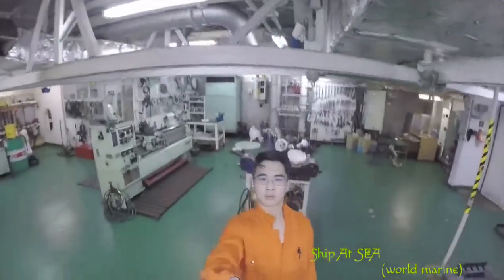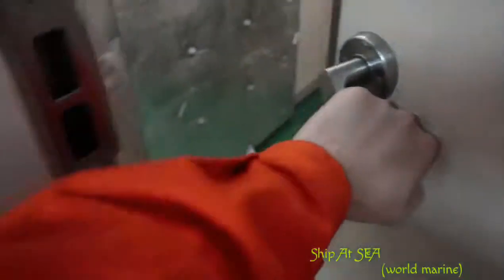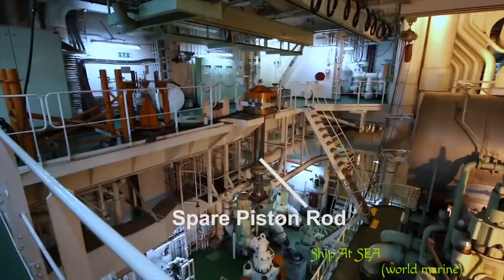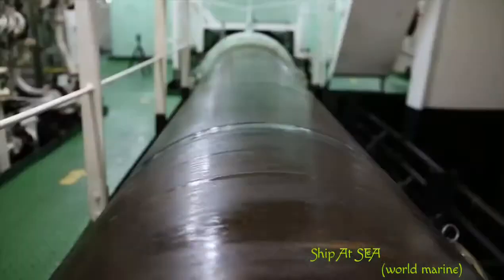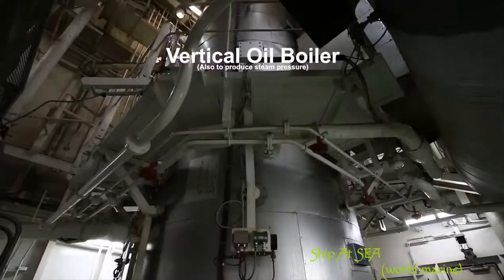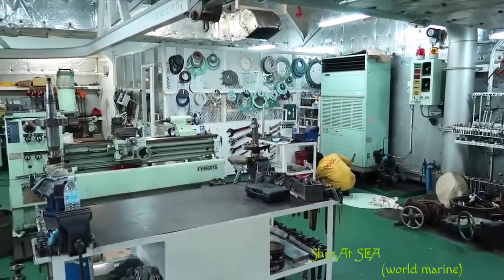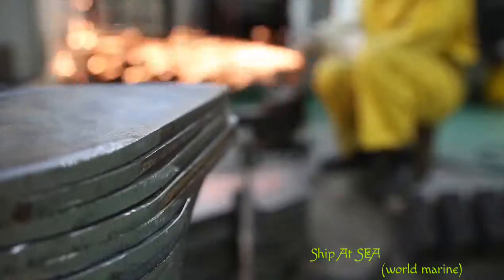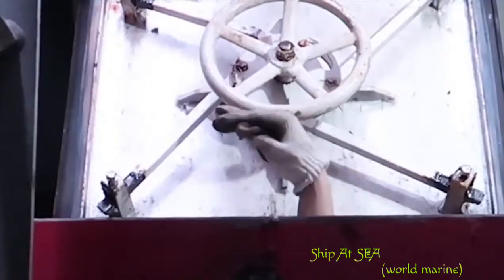Ship's Mega size Engine Room full view HD